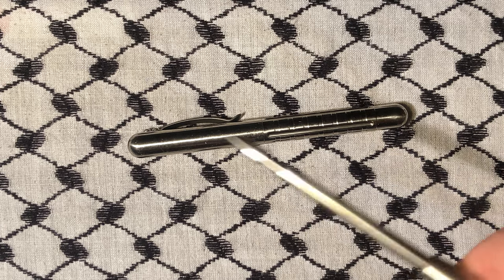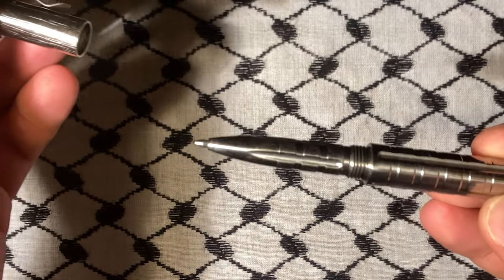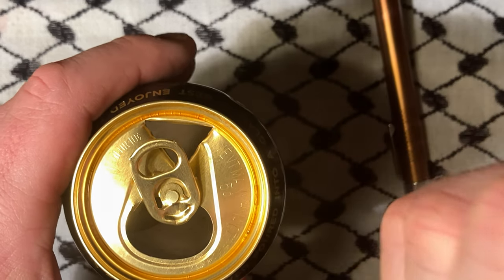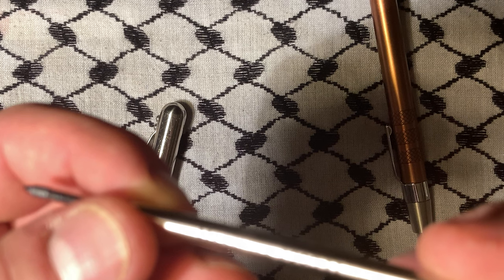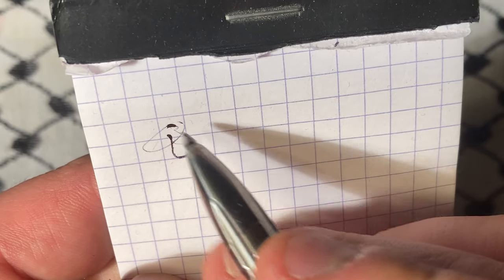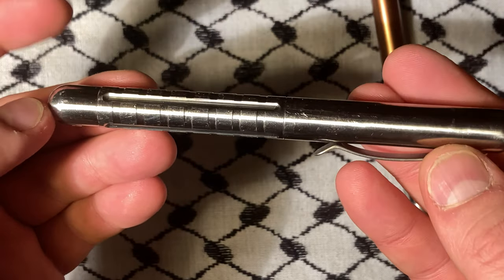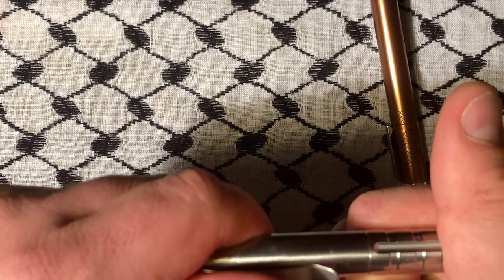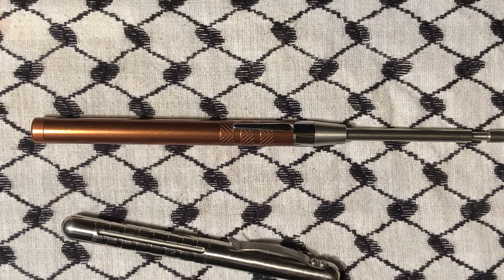County Comms Titanium Embassy Pen - Yawara - Kubaton - Tactical Pen - Self Defense Tool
"Welcome, all pen collectors and all-purpose pen users. We are fortunate enough to offer the new Titanium Embassy Pen after recently acquiring a small batch from a government contract. The pen is robust and made to last a lifetime; whether it's on the training field or in the office. A black medium pressurized Schmidt fill from -30F to +250F is included. The machined deep knurled grip is made for non-slip use. The built-in 301-grade stainless steel clip provides a secure fit in your pants or in your EDC bag.

Specifications:
Ti-6Al-4V Titanium body
Measures 5.25" inches by .50" diameter
Upgrades include:

New design doesn't require an o-ring seal
(ITH) Internal Threaded Housing for added durability between the pen tip and back body
Beveled Threading
Weighs more than twice as much as the original embassy pen at
2.18 oz  (about equal to 1/2 the weight of a roll of dimes)
Stainless steel clip is stone washed finished"